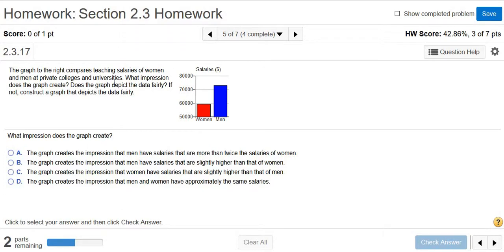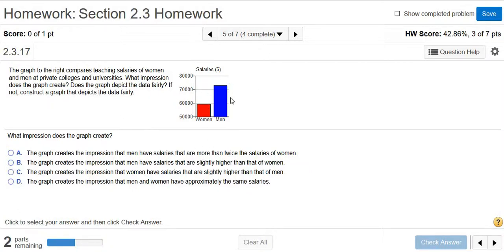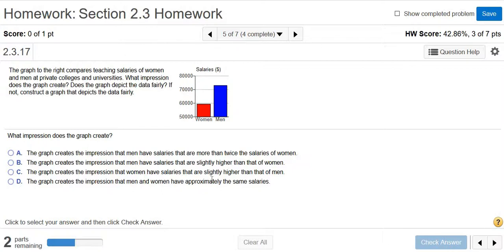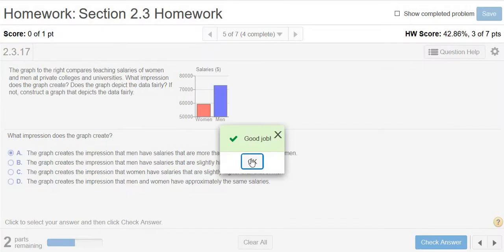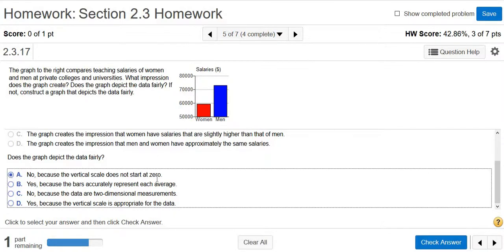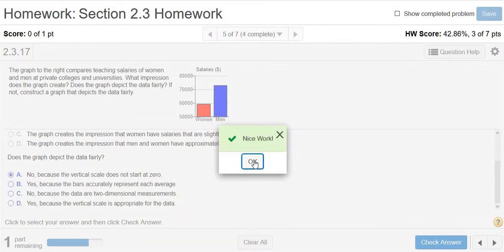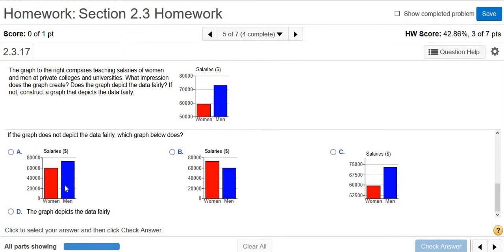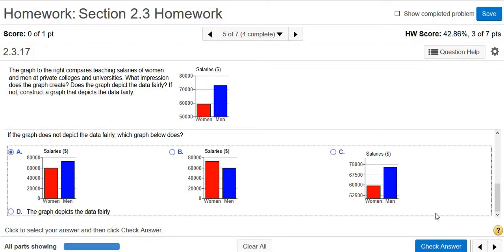Example of a Misleading Graph due to a Nonzero Axis